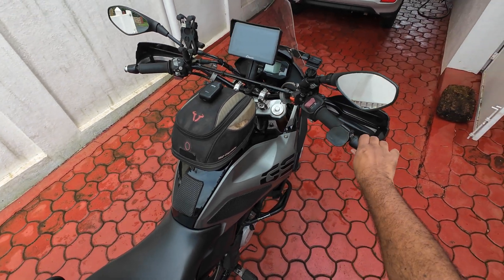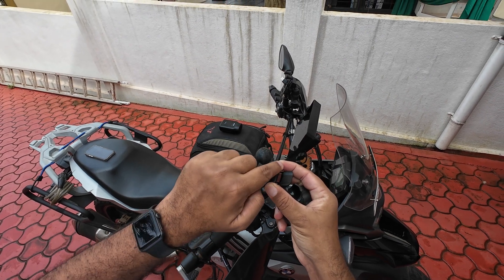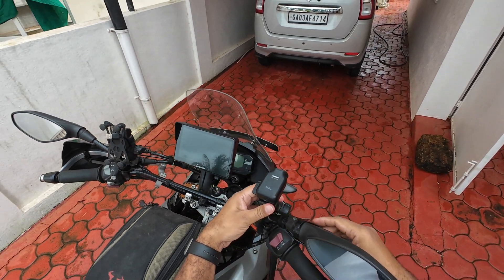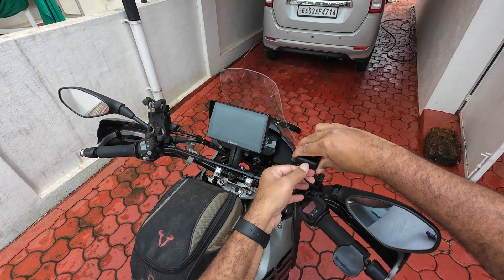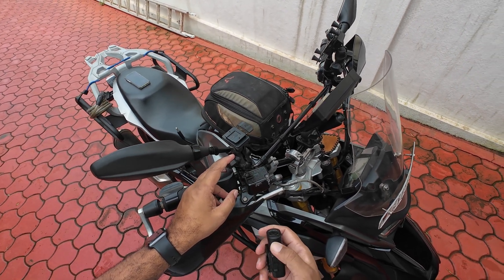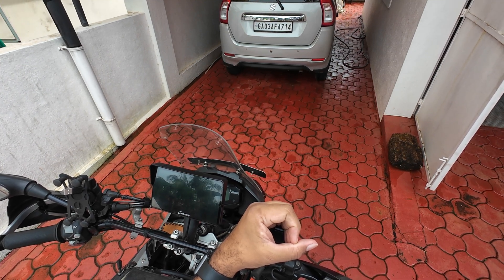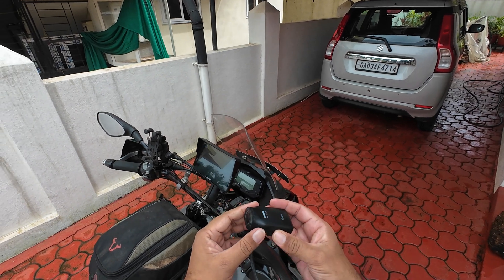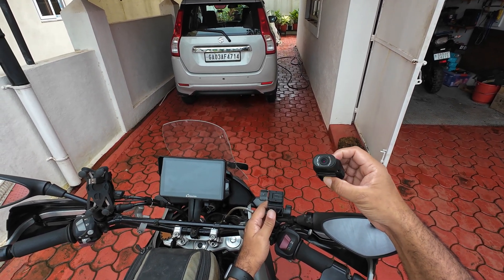Qubo Bike Cam Pro Installation on Handlebar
This is a follow up video to my Qubo Bike Cam Pro review video. Some viewers wanted to know how I mounted the camera to the handlebar of the motorcycle. A curved helmet mount came along with the camera. But no handlebar mount. So I designed and 3D printed a RAM-style adapter to mount the camera on the handlelar bar.